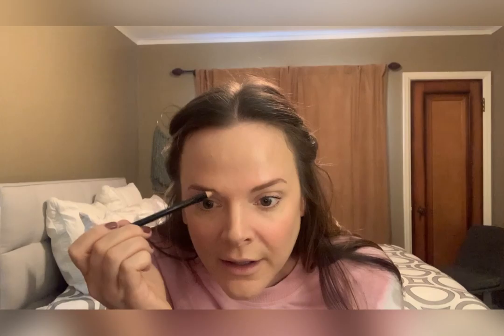Beautycounter quick easy look!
A simple but beautiful look using a handful of my favorite BC products! ❤️